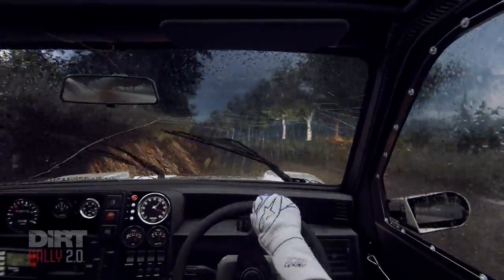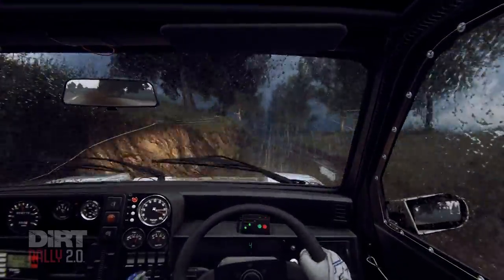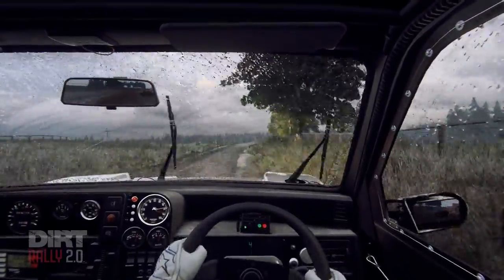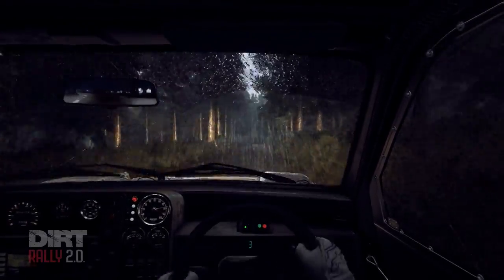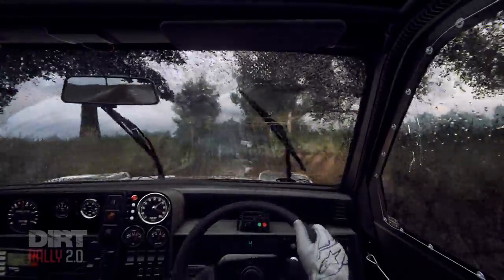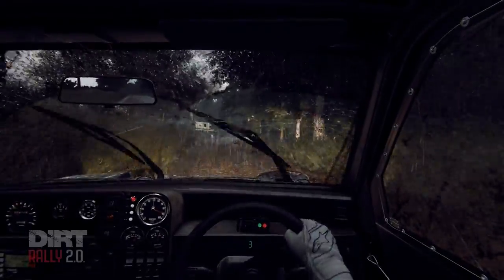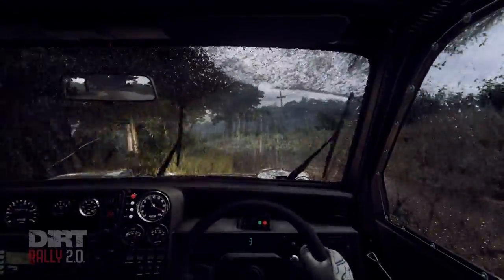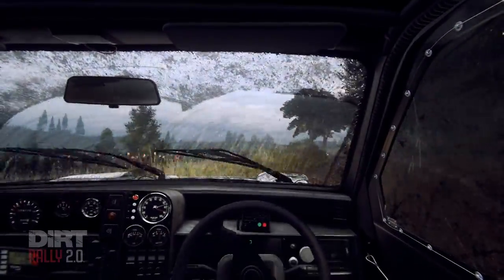Dirt Rally 2.0 struggling with the conditions MG Metro 6R4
Thought I'd share this from the drivers perspective to show how messy things can get if you try to beat the broken AI. Lost this of course by 30 seconds on CLUBMAN difficulty... still a lot to learn :/